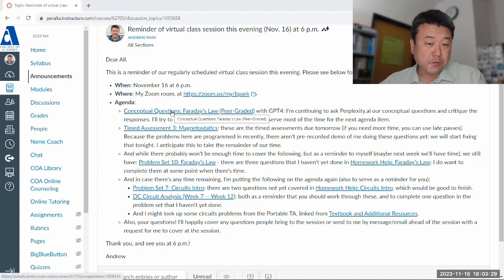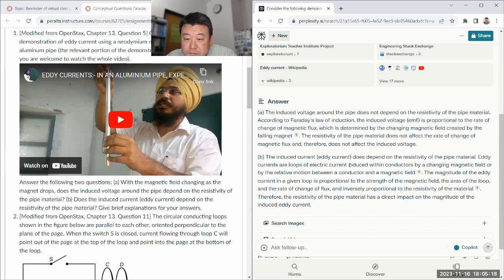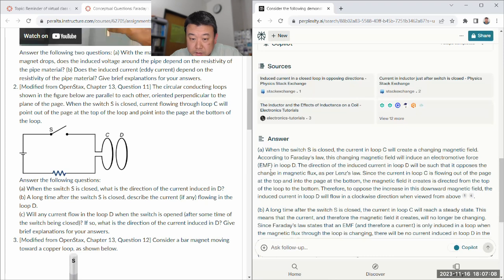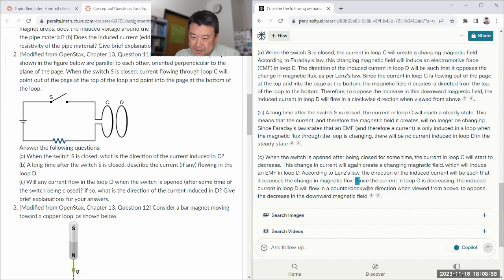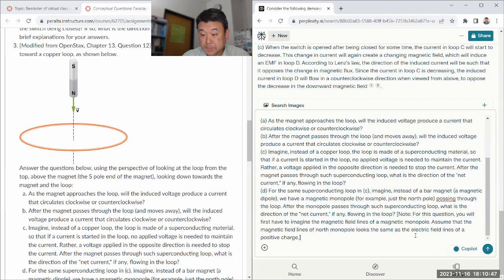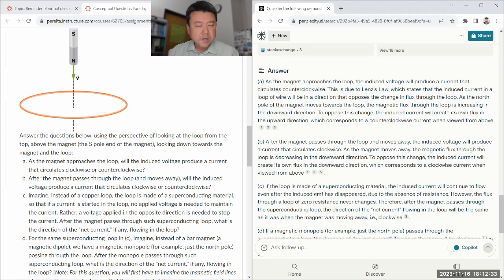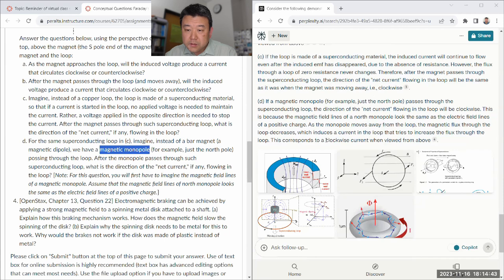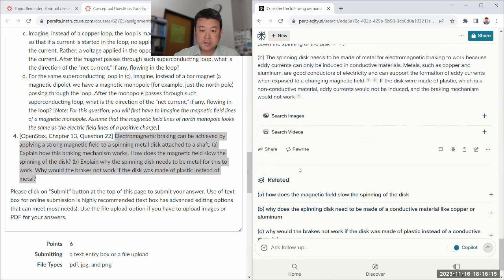Physics 4B - Conceptual Questions with GPT4 - Faraday's Law (Fa 2023)